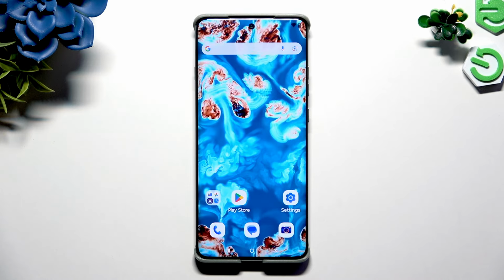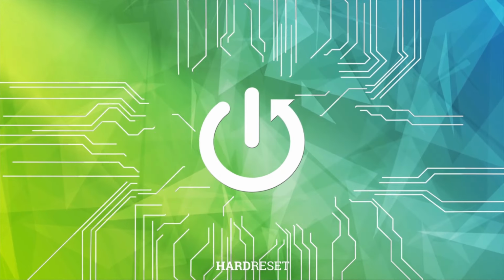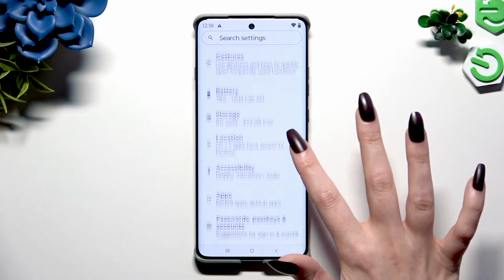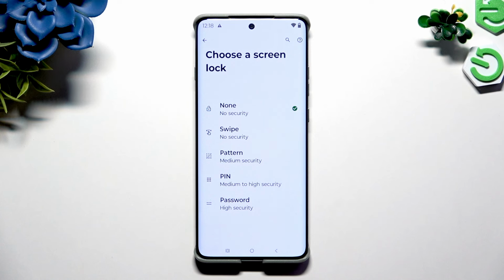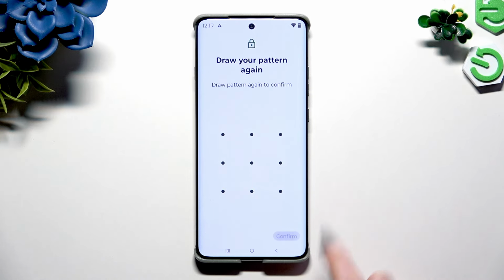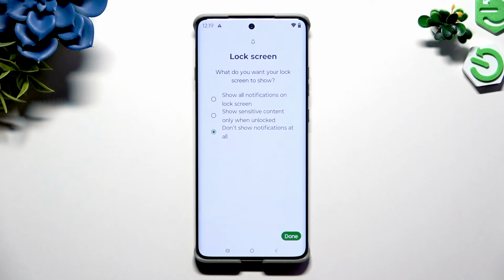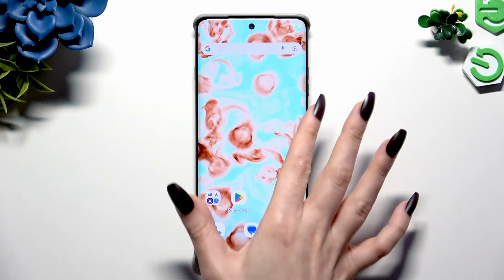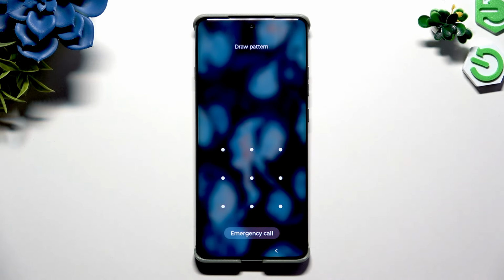MOTOROLA RAZR 2025 – How to Set Up Screen Lock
Learn how to set up a screen lock on your MOTOROLA RAZR 2025 to keep your device secure and your personal information safe. In this video, we walk you through the step-by-step process of enabling a screen lock, including choosing between pattern, PIN, or password options. You’ll also see how to manage lock screen notifications and confirm your new security settings. Setting up a screen lock on the MOTOROLA RAZR 2025 is an important way to protect your phone from unauthorized access and ensure your data stays private. Follow along to make your MOTOROLA RAZR 2025 more secure in just a few minutes.

How to set up screen lock on MOTOROLA RAZR 2025?
How to change lock screen security on MOTOROLA RAZR 2025?
Where are screen lock settings on MOTOROLA RAZR 2025?

0:00 Start and open settings
0:08 Go to Security & Privacy
0:19 Select Device Unlock and Screen Lock
0:25 Choose lock method (Pattern, PIN, Password)
0:31 Create and confirm your lock
0:41 Manage lock screen notifications
0:53 Finish and test screen lock